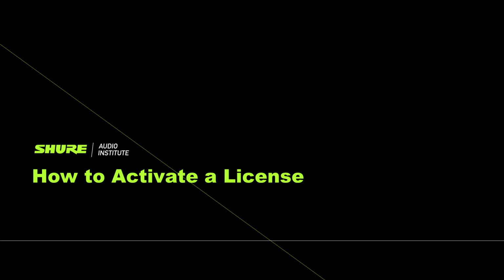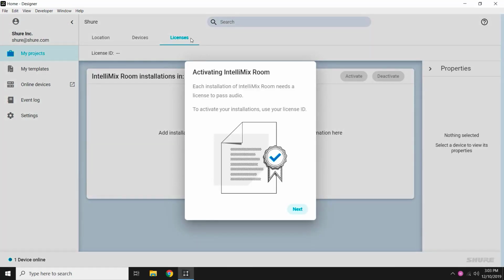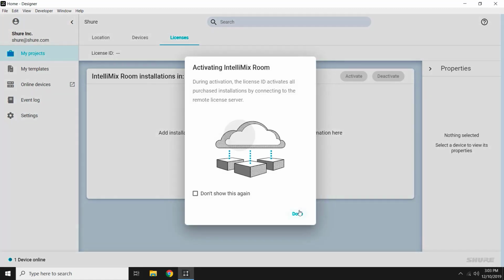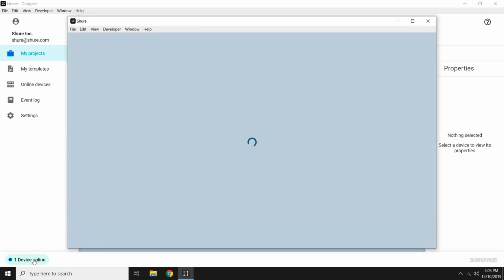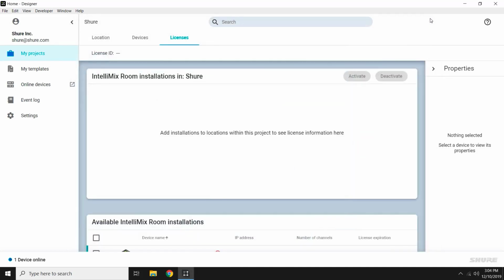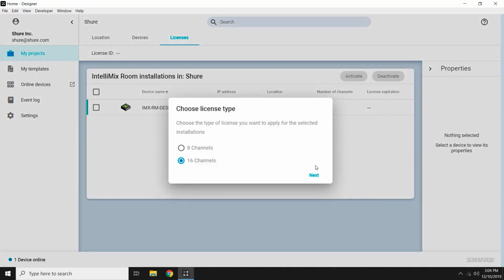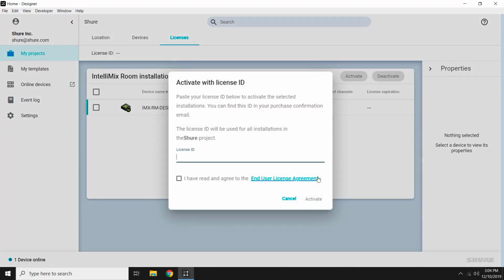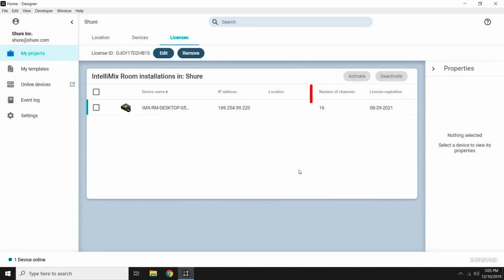IntelliMix Room: How to Activate a License | Shure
This video gives a tutorial on how to activate an IntelliMix Room license using Shure Designer software.

IntelliMix Room is a software-based audio processing solution for AV conferencing. With no DSP hardware required, installs are simpler and meeting spaces, cleaner with vastly improved audio.